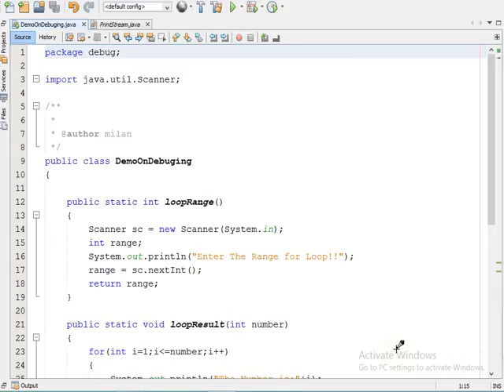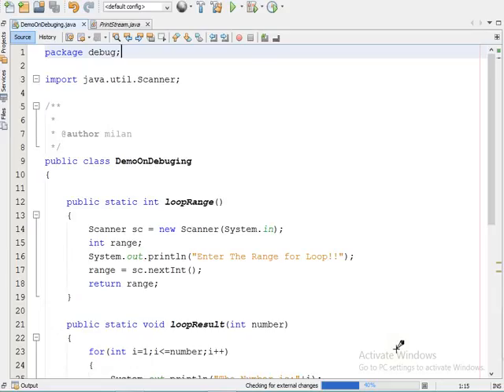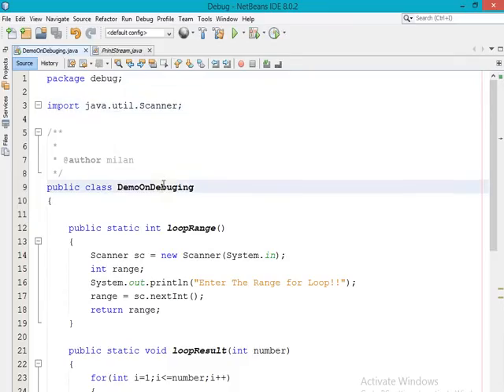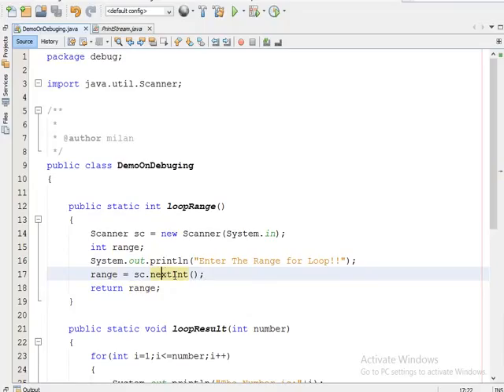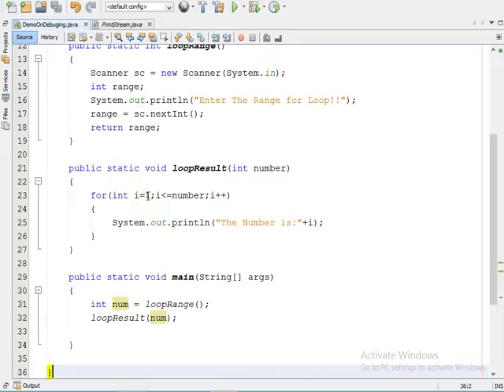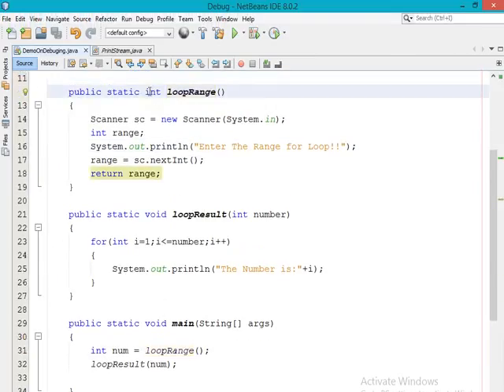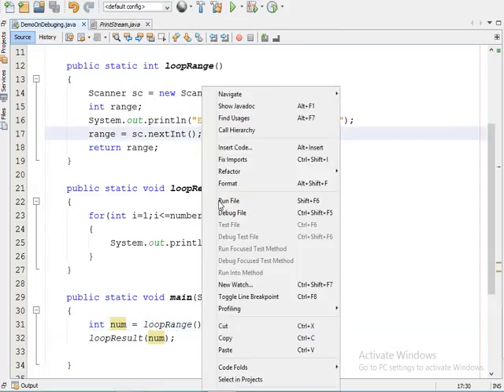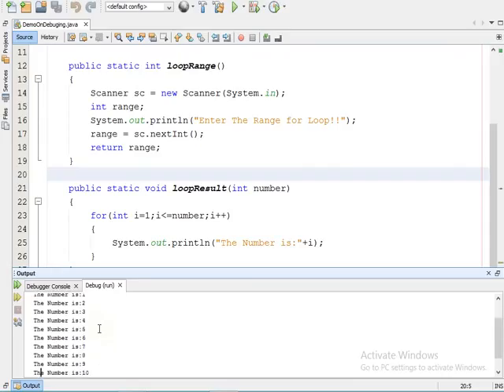How To Debug Your Java Application By Netbeans IDE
Hi Friends!!
Hope You all are doing well by learning java. Here in this session i have discussed about debugging procedure of java application by using Netbeans IDE.
Keep Learning
Keep Coding!!